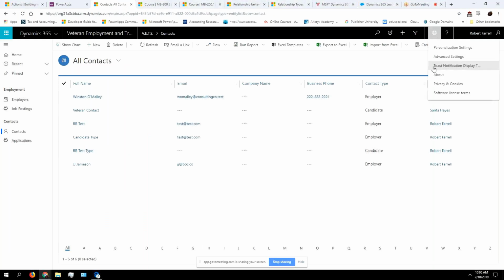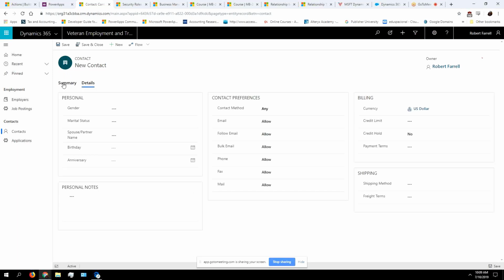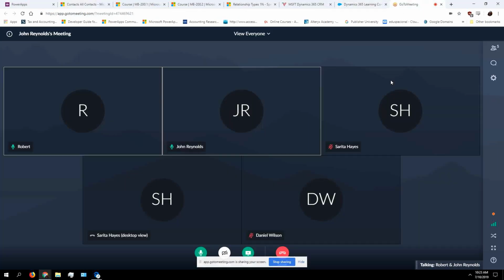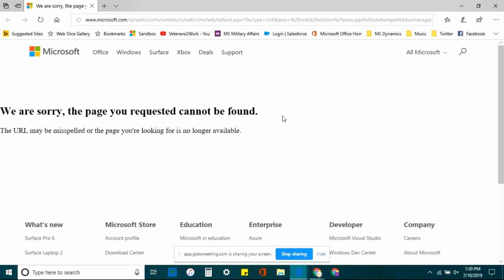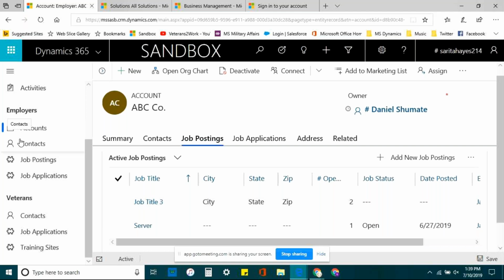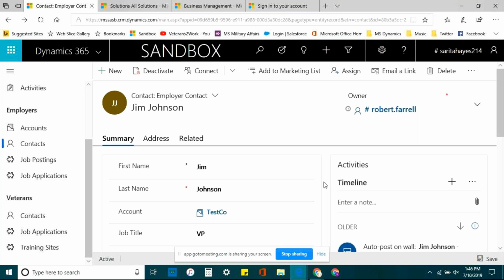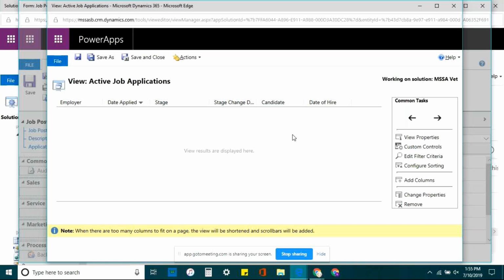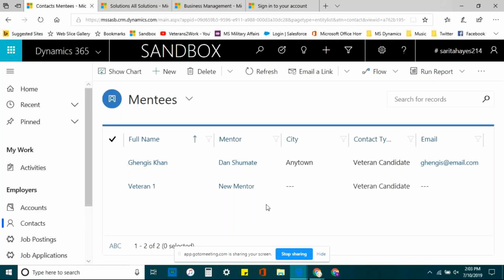Dynamics 365 Team Huddle 10 JUL 2019